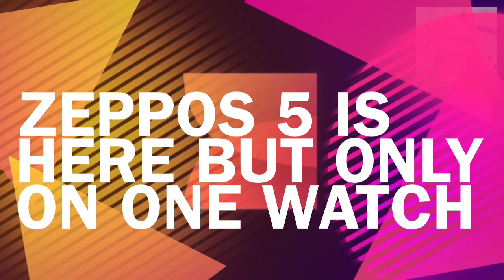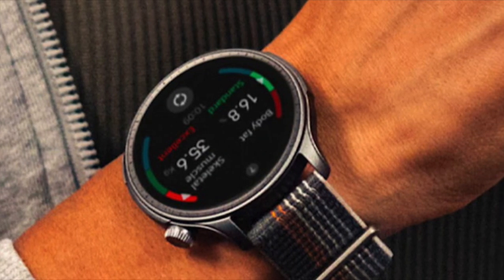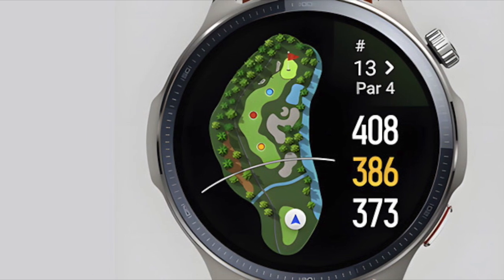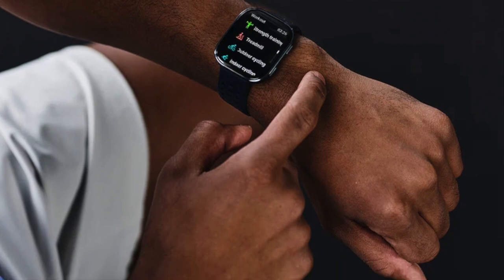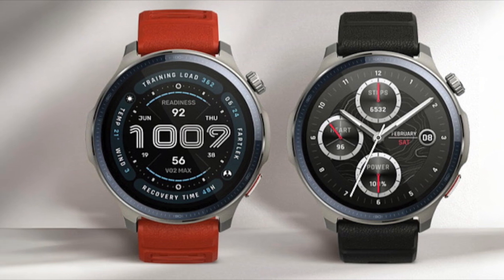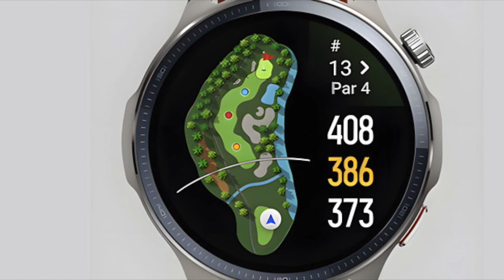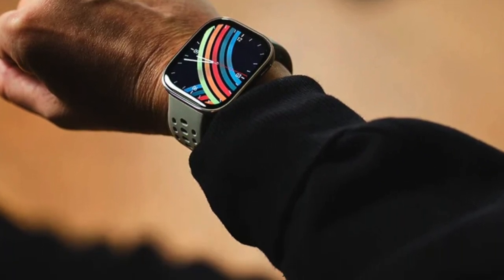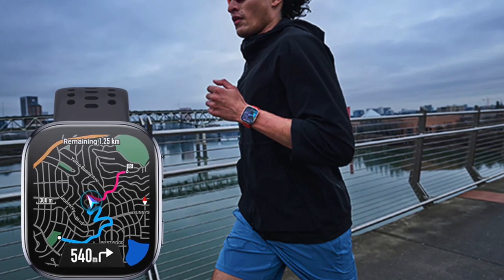ZeppOS 5 is here but only on one watch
ZeppOS 5 is finally here, but there’s a catch — it only runs on one watch for now, the Amazfit Balance 2. And not just any version of it. The new OS made its debut last week on the Chinese model, and that’s the only place you’ll find it so far.

So what’s new in ZeppOS 5? Let’s break it down.